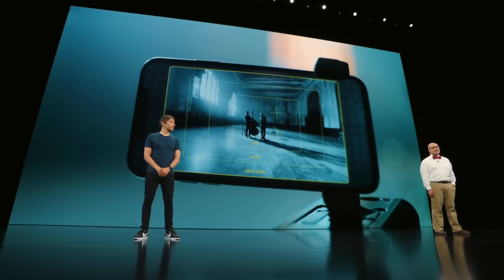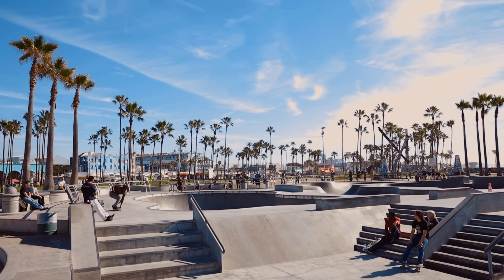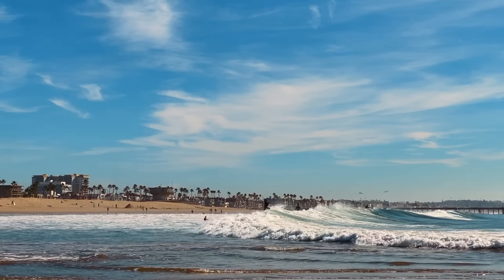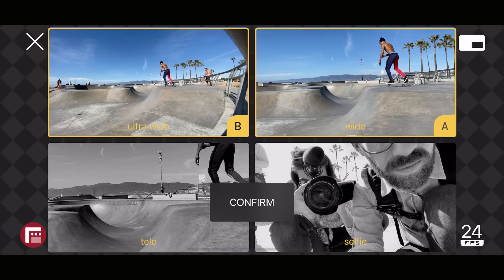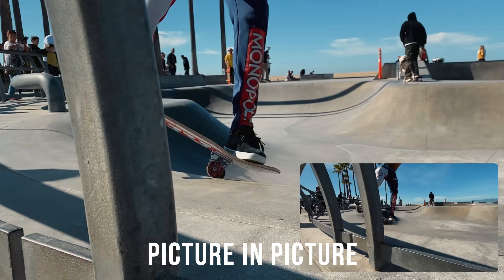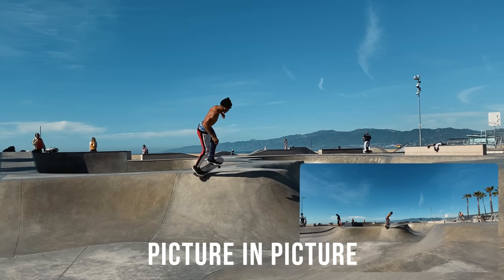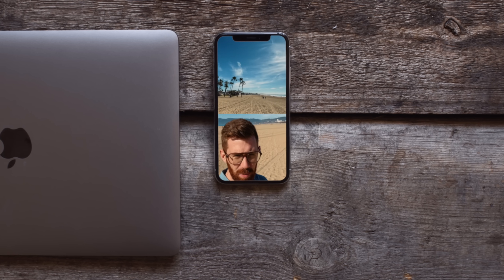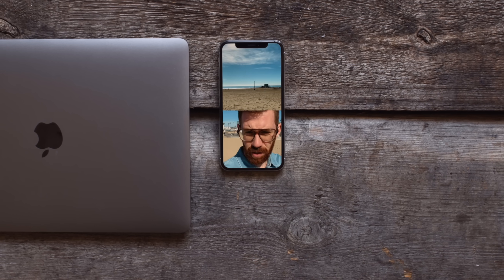Multi-Cam iPhone Video Recording with FiLMiC DoubleTake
Record video from two cameras on your iPhone at the same time with the app FiLMiC DoubleTake. Great for interviews, podcasts or action scenes.